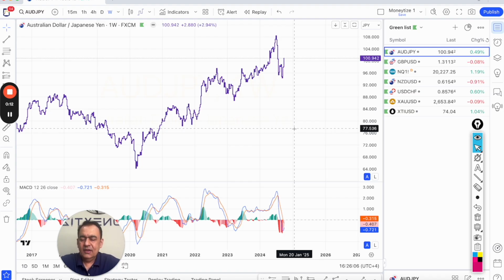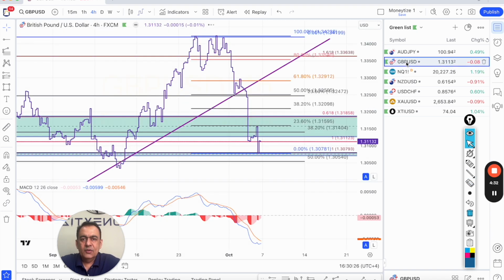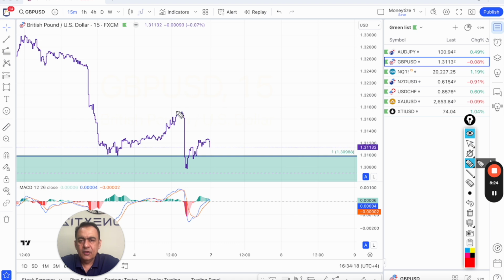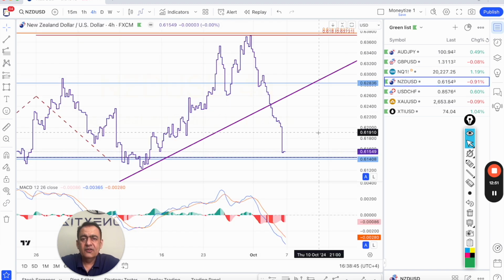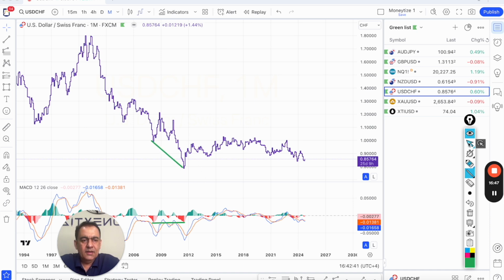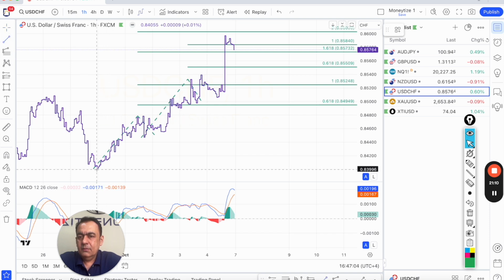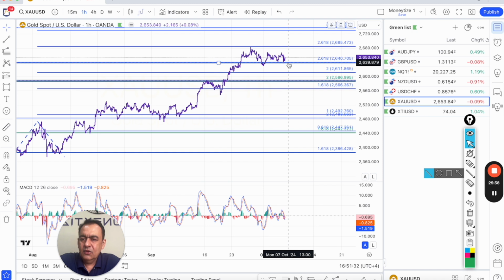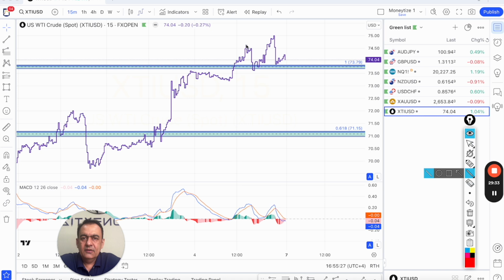Forex weekly forecast with technical analysis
Forex weekly forecast with technical analysis | Weekly forecast on 6th October 2024 | MONEYTIZE

Weekly Forecast with Technical Analysis on 6th October ’24

1. AUDJPY
2. GBPUSD
3. NQ1!
4. NZDUSD
5. USDCHF
6. XAUUSD